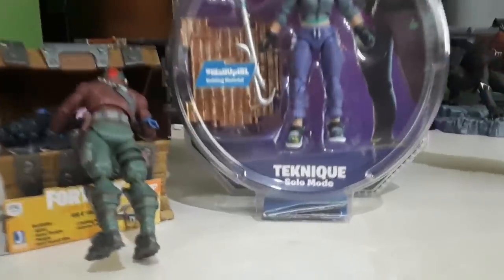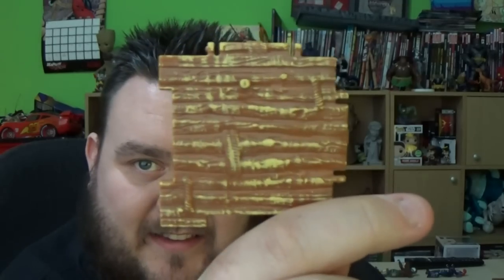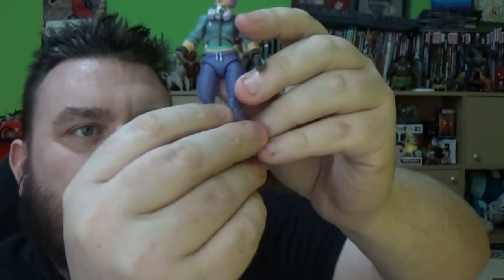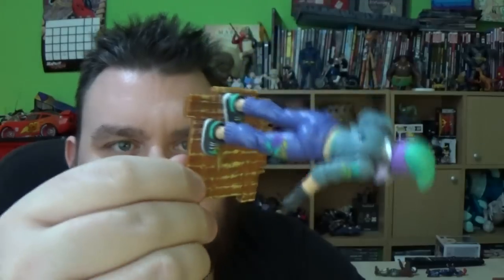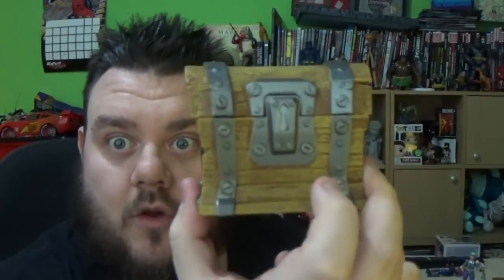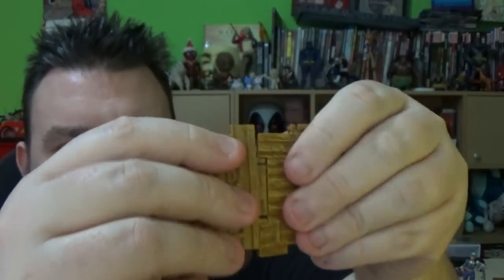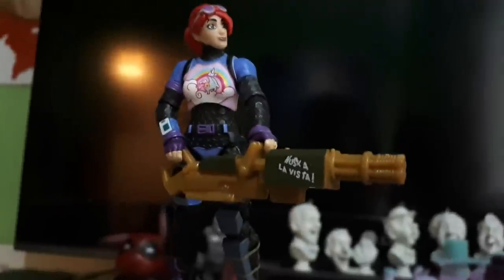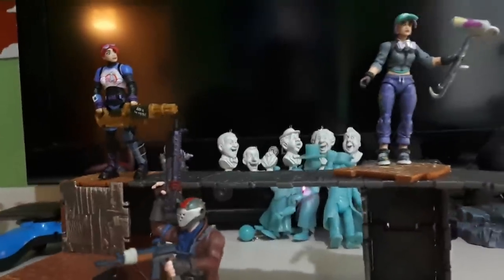Fortnite Teknique Action Figure & Loot Chest Unboxing Jazwares Fortnite Toy Review